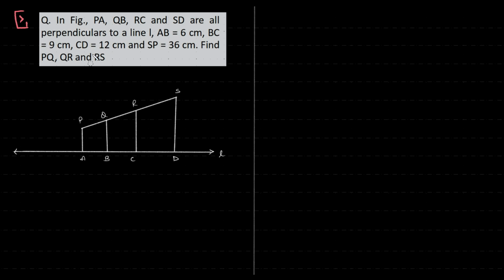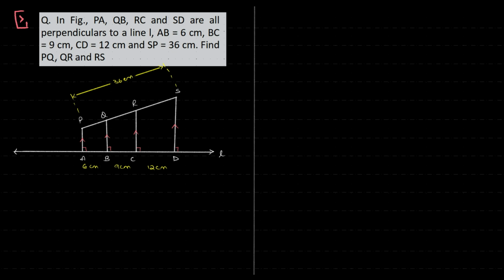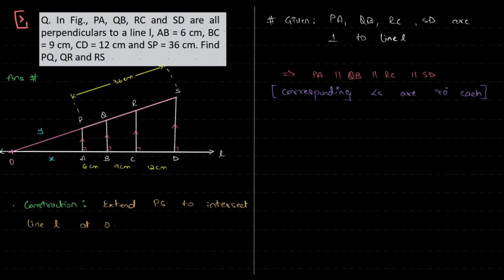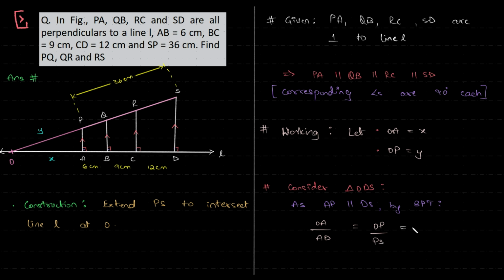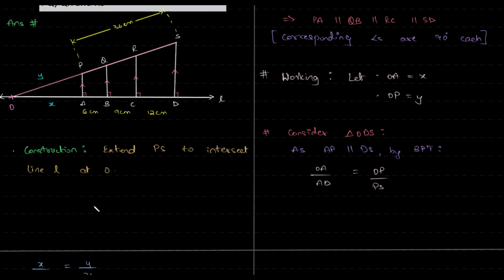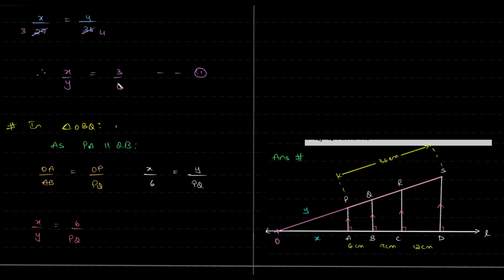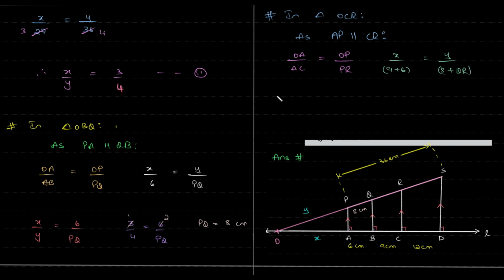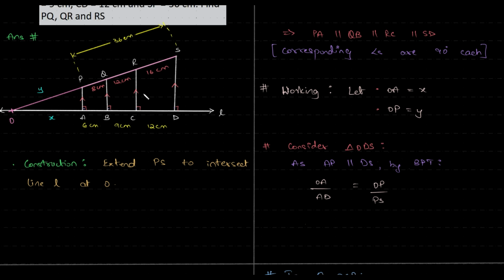6 06 C 1 BPT E